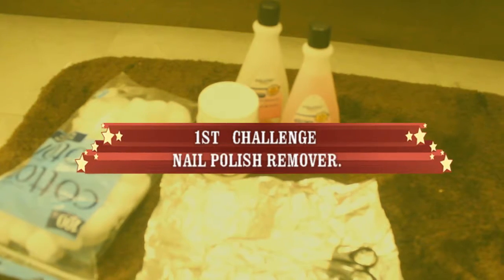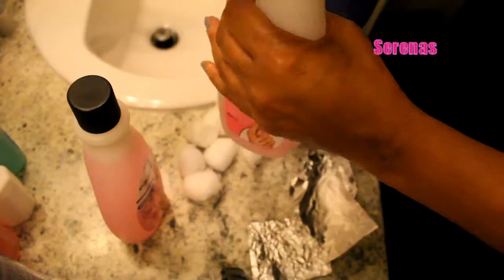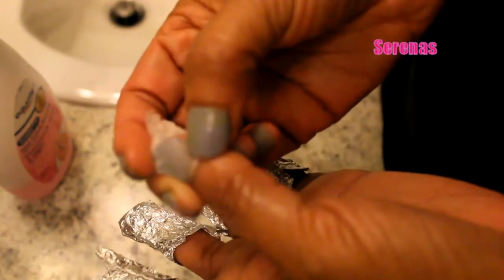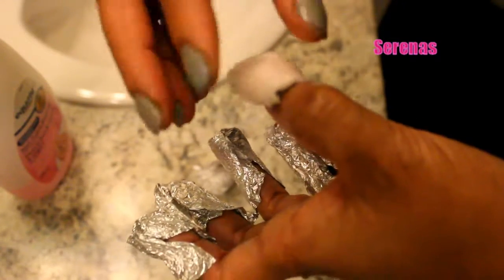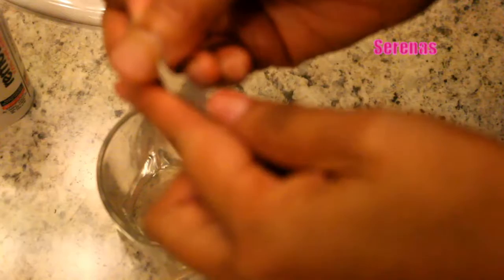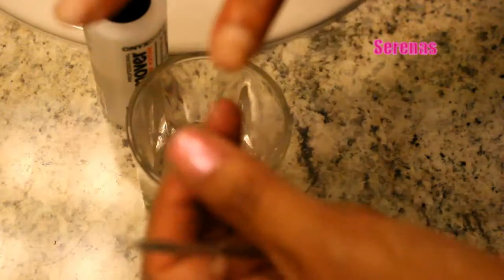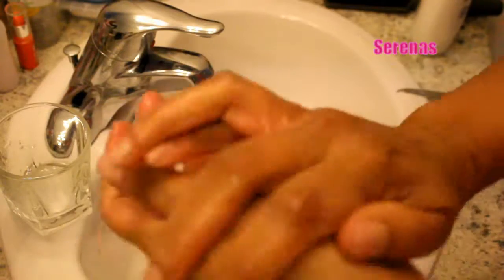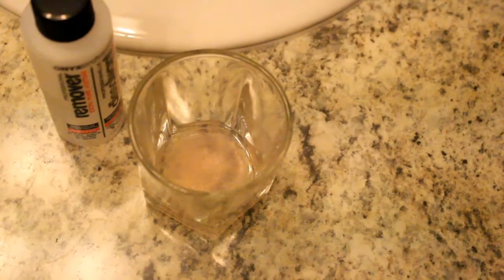SHELLAC NAIL REMOVAL CHALLENGE - Nail polish remover VS 100% Acetone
Shellac nail removal can be a challenge if you do not have the money to pay to remove it.

I Did a test based on some you tubers that said you can use nail polish remover and some that said to use Acetone to remove your Shellac nails at home.

Open to see which one wins.

Before heading to the salon to remove your nails for $65.00 or more. I picked up the Winning product for $3.00 and half an hour of my time to remove it.

Also I need to add that  ACETONE damages your nail so be warned.